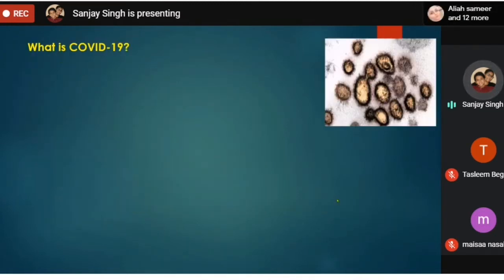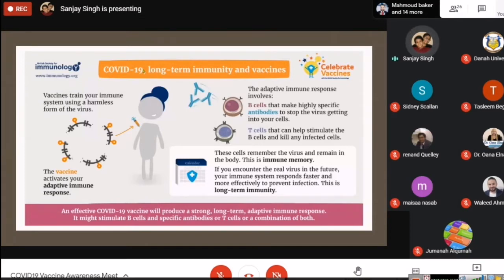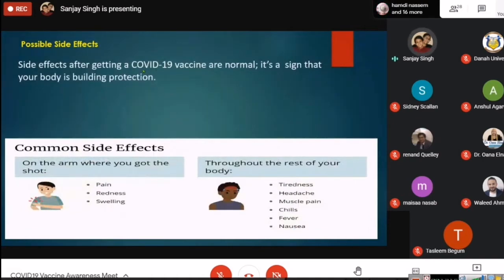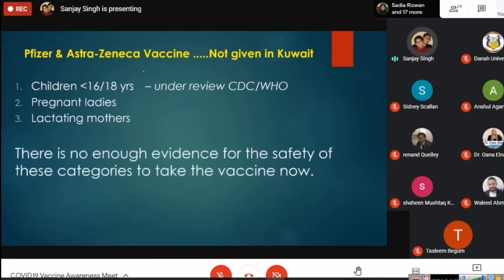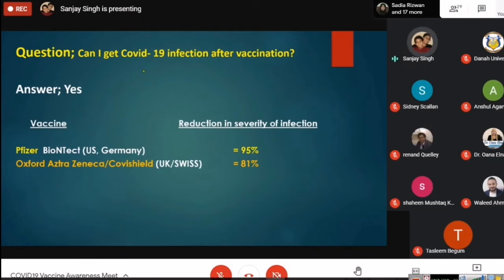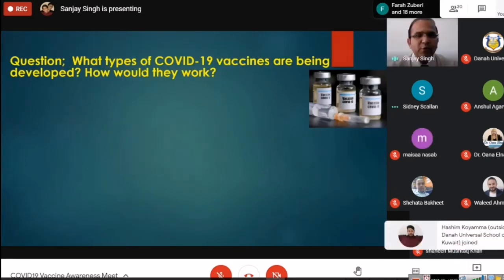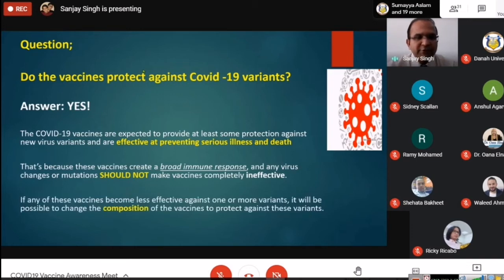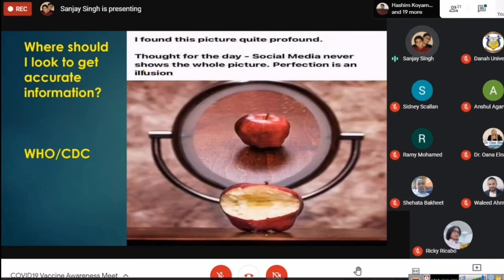DUSK hosts a virtual conference with Dr. Sanjay Singh on Covid-19 Vaccination Awareness.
عقدت مدرسه الدانه العالميه مؤتمر افتراضي مع  الدكتور سانجاي سينغ. حول لقاح كوفيد -١٩